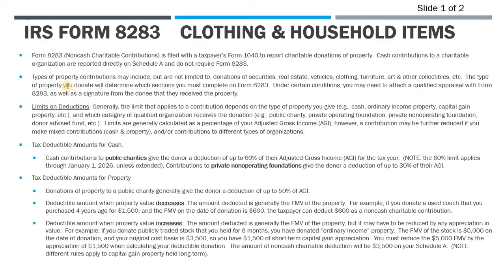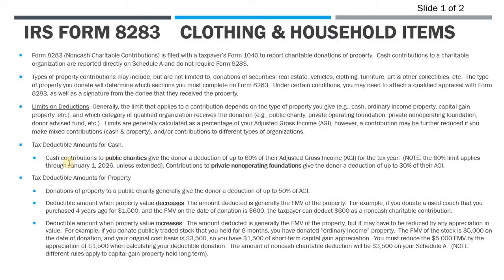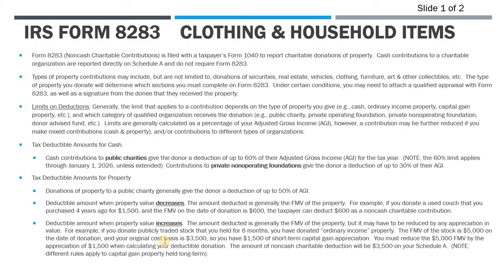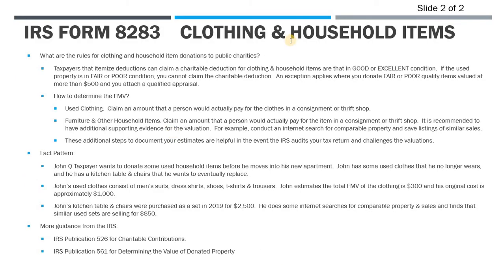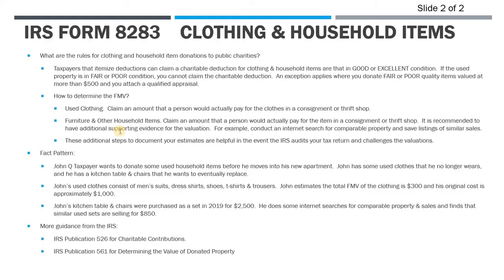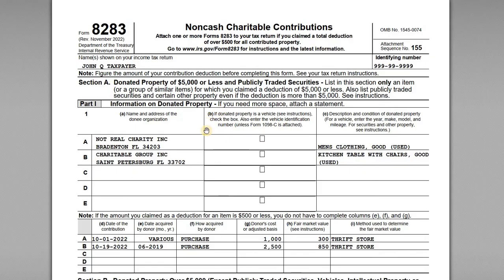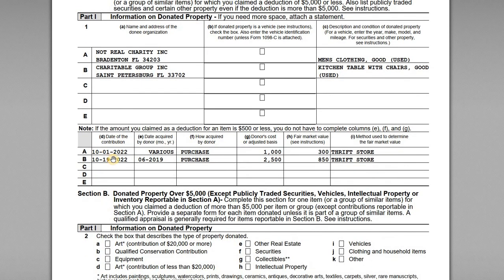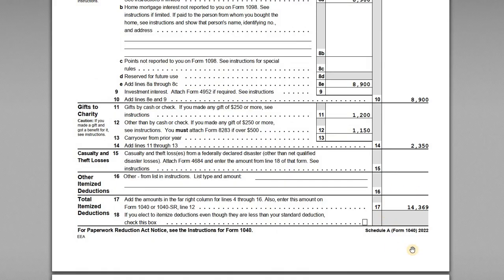How to File Form 8283 for Donated Clothing and Furniture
The IRS Form 8283 is filed with Form 1040 to report noncash charitable donations.  If a taxpayer donates used clothing, furniture, and other household items, they should report the noncash contributions on Form 8283.